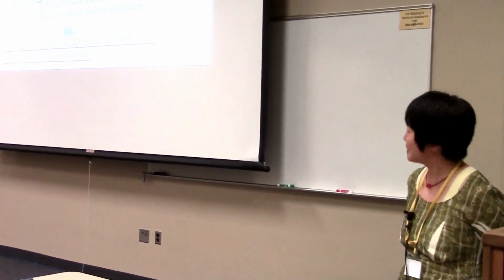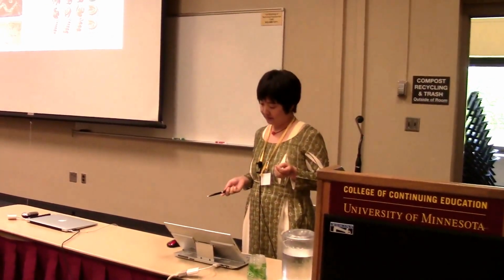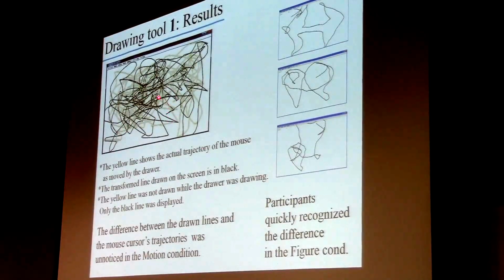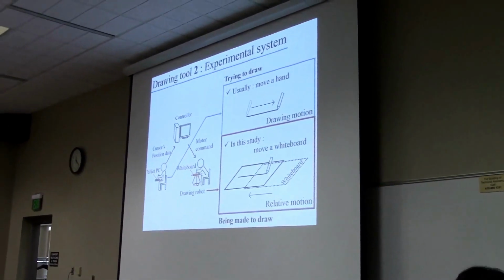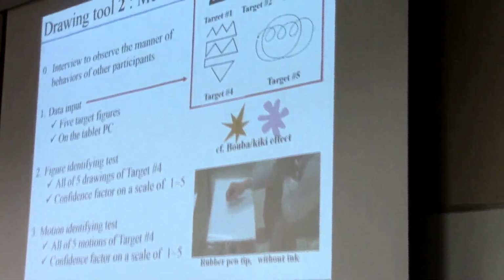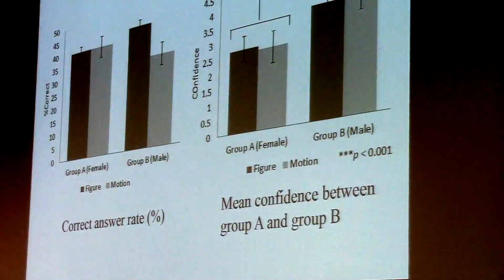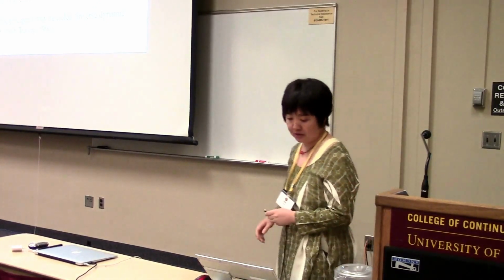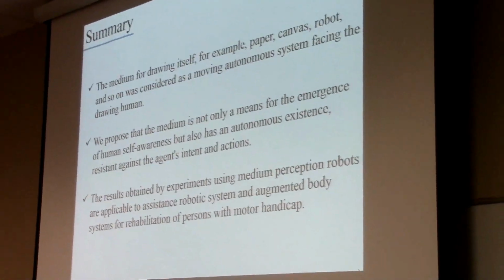Medium perception robots ~ Miki Goan ~ ICPA18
Medium perception robots
Miki Goan, Katsuyoshi Tsujita, Susumu Kihara, & Kenjiro Okazaki

18th International Conference on Perception and Action (ICPA 18)
University of Minnesota, July 14 - 18, 2015

(and on ISEP website)

Live-action filming, audio-video production, technical issues:
Eric Haaland (from conference host Tom Stoffregen's Affordance Perception-Action lab):

Edited and uploaded to YouTube PERCEIVINGACTING channel by PJ Treffner